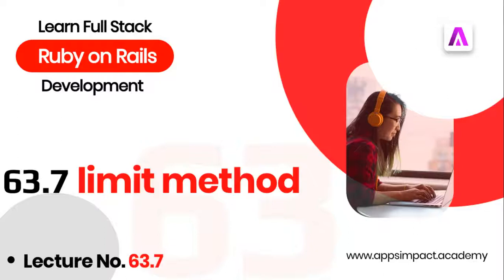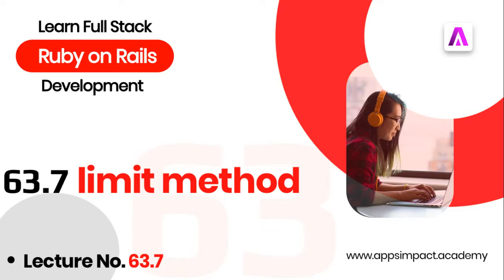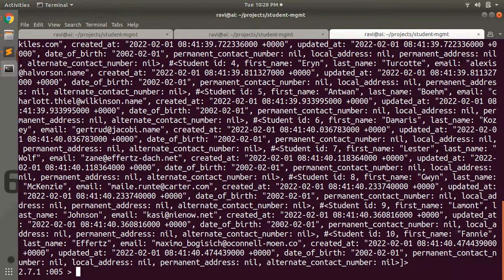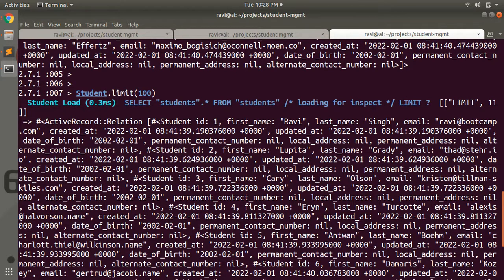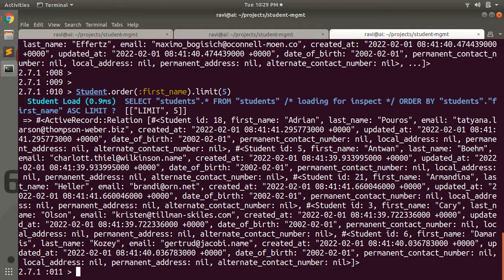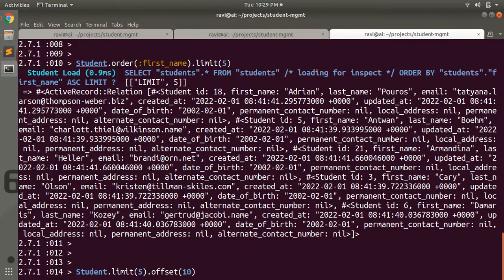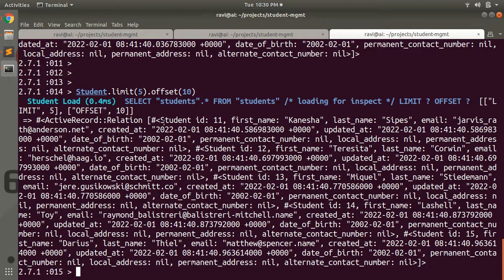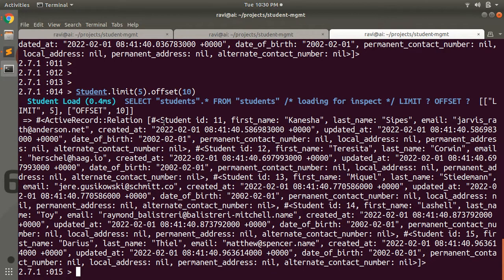limit Method in ActiveRecord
Hello Friends

In this lecture we will discuss and practice about select query method in rails. The limit method specifies a limit for the number of records to retrieve.. Watch the complete video and try this query method at your end.

Thanks